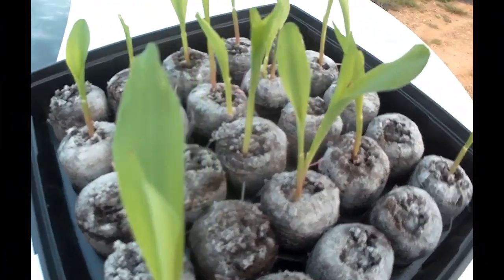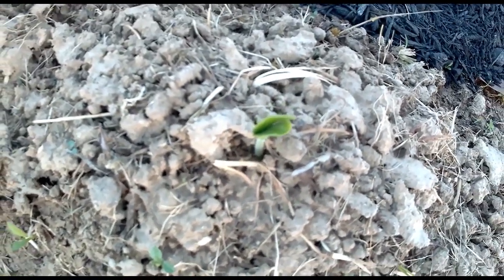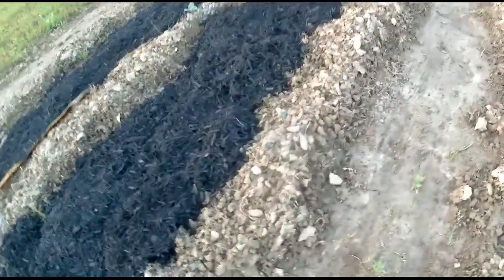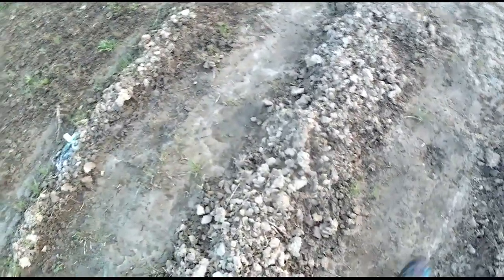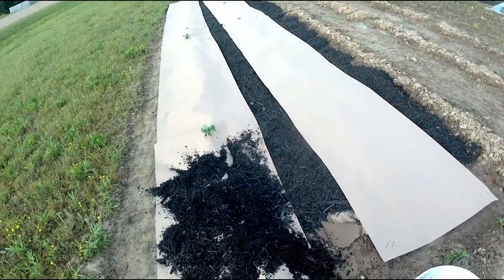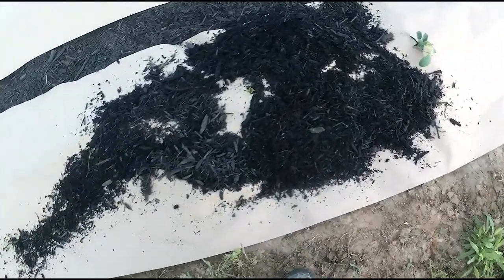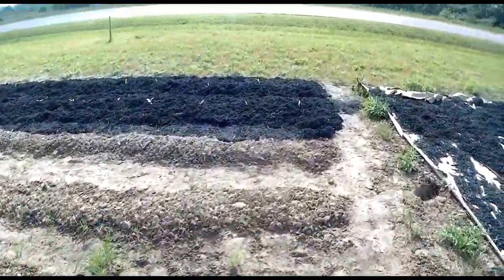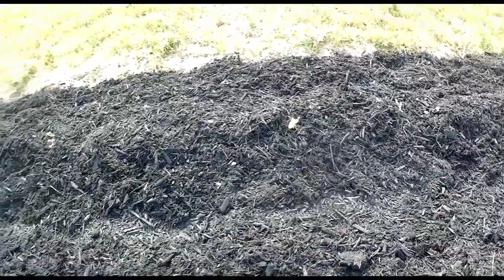Planting corn....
Channel(s) mentioned:  @McGieHomesteadAdventures

The timeline:
01:00 Discussion of soil test & crop insurance
02:25 Guatamalan corn grown in peat pellets
03:09 Squash survivor
03:20 Checking for more squash that made the cut
04:30 How many squash seeds did I lose?
05:01 New perennial flower bed
05:37 Covering the 1st garden row with packing paper rolls
06:02 Shoveling mulch into bucket and onto row
06:30 Covering the 2nd garden row with packing paper rolls
07:04 Oops! I broke something!
07:15 How long are these rows?
07:34 Discussion of packing paper vs traditional row covers
08:01 YIKES! Surprise I didn't like!
08:26 Did I get it all done in one day?
09:33 How many corn plants actually germinated inside the peat pellets?
10:11 I wanna slug this slug.

I have a Walmart wishlist that I occasionally update. Don't feel obligated to send me anything, and certainly don't spend money you don't have. I appreciate the thought all the same!

Other music:  Modern Situations by @Unicorn Heads